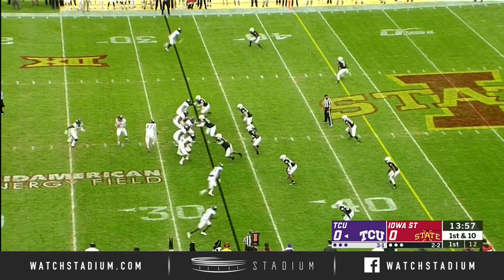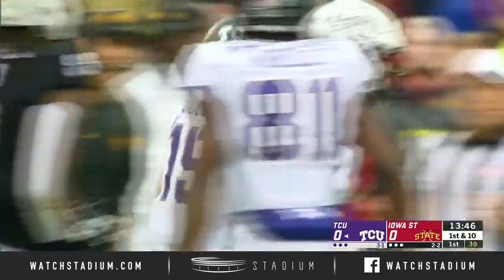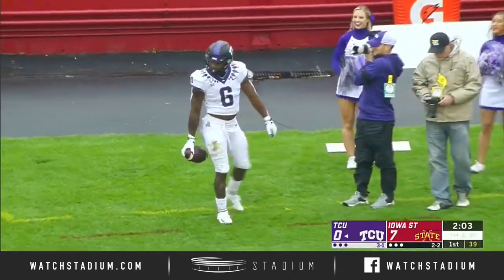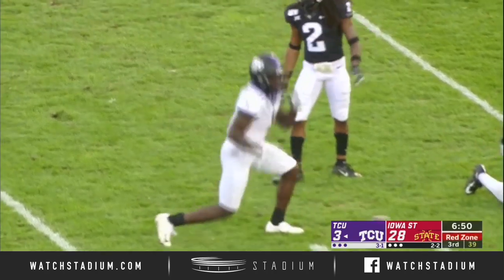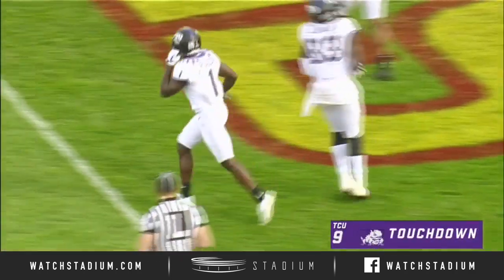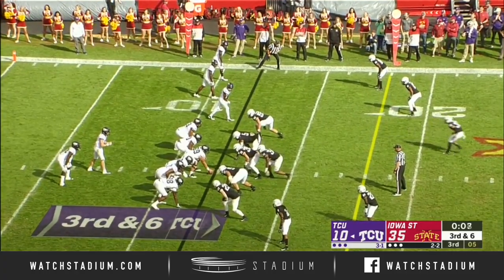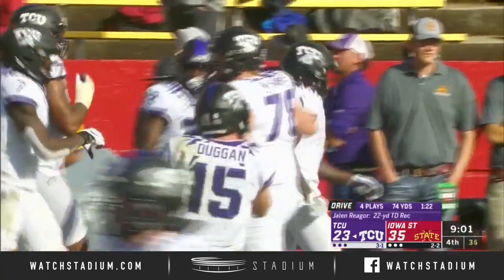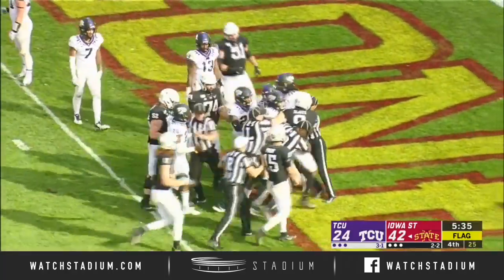TCU Football Top Plays vs. Iowa State (2019) | Stadium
TCU scored three touchdowns in the second half after a tough first half, but it was not enough to overcome a relentless attack from Iowa State, as the Horned Frogs fell to the Cyclones 49-24. Catch the best plays from TCU in this highlight tape.